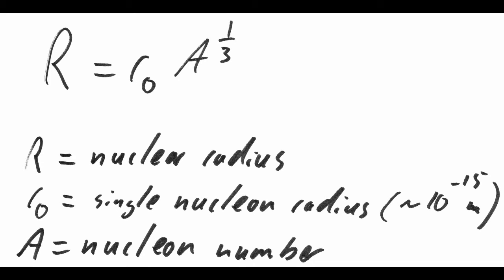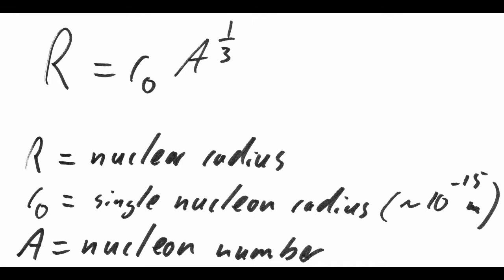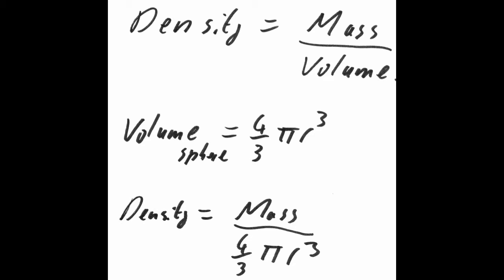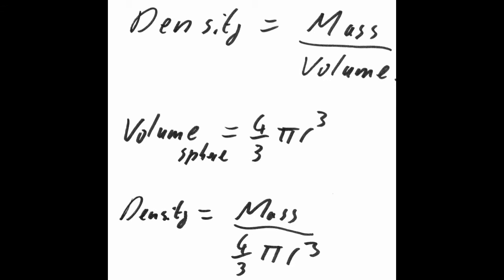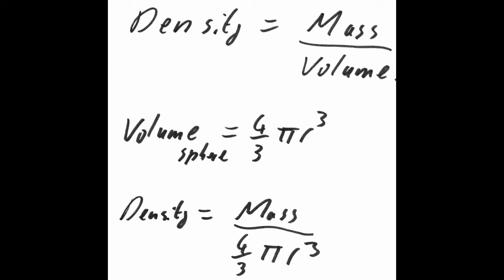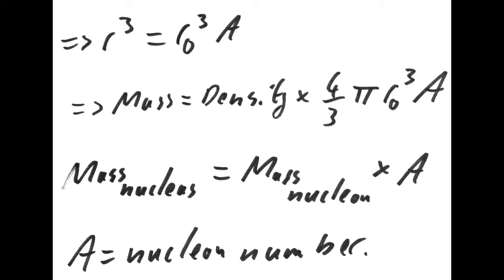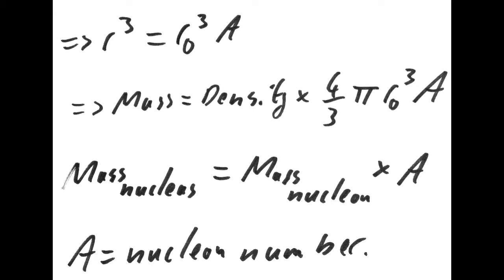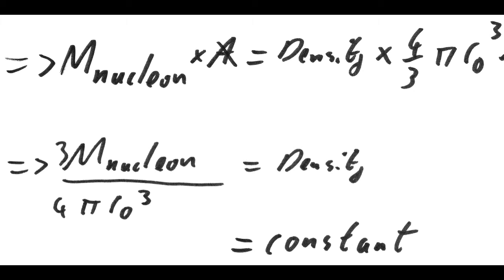3 Radius and nuclear density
Part of my "Advanced Physics Tutor" website. This video discusses how to find out the size of different nuclei's radii and therefore their densities.